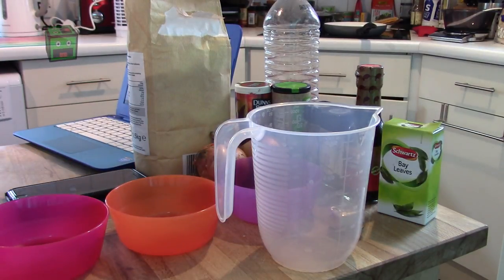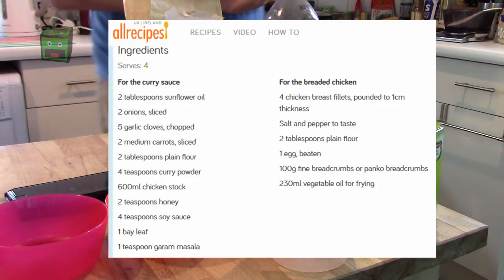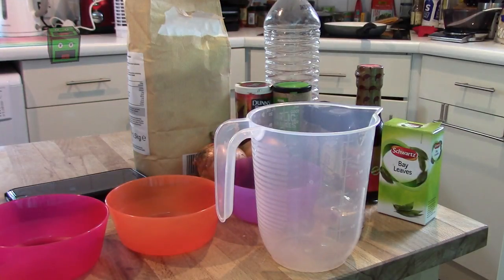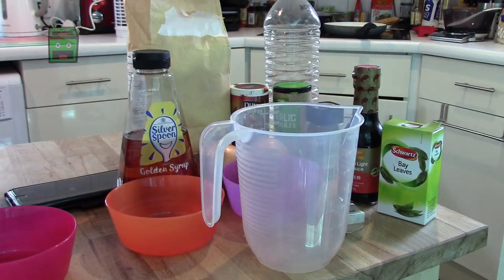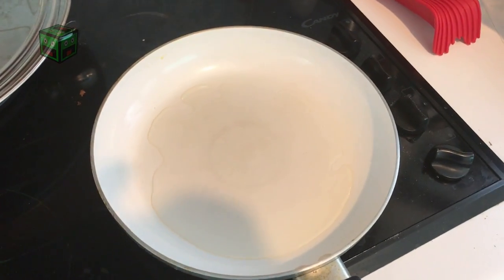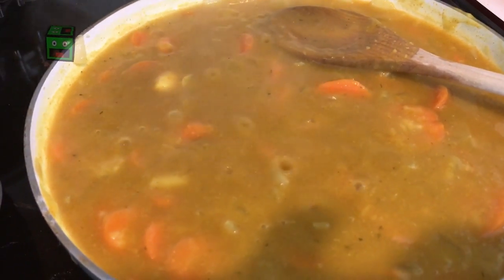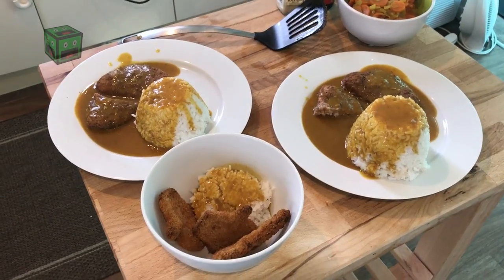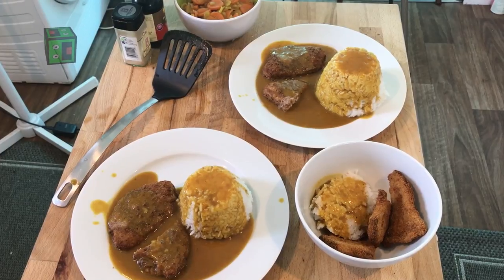Lazy Katsu Curry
Bad Food Blog 22 Lazy Katsu Curry

For the curry sauce
2 tablespoons sunflower oil
2 onions, sliced
1 teaspoon garlic granules
2 medium carrots, sliced frozen
2 tablespoons plain flour
4 teaspoons curry powder
600ml chicken stock
2 teaspoons golden syrup
4 teaspoons soy sauce
1 bay leaf (forgot)
1 teaspoon garam masala
3 southern fried chicken